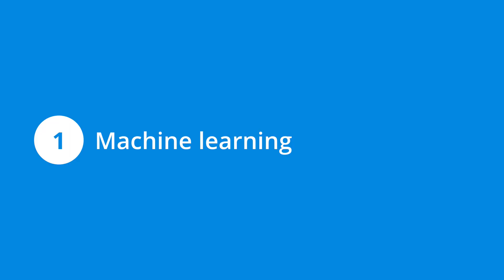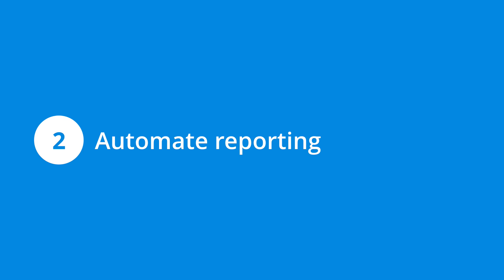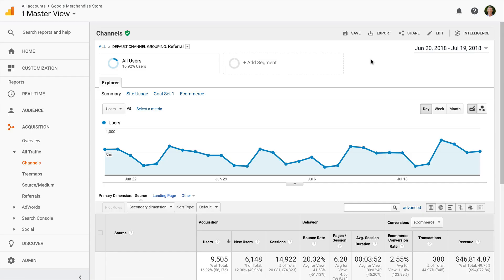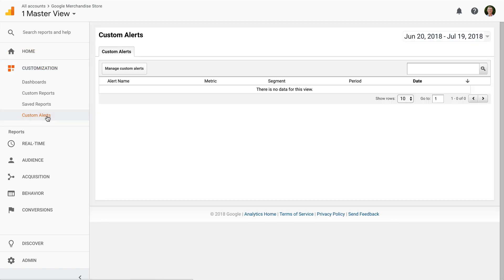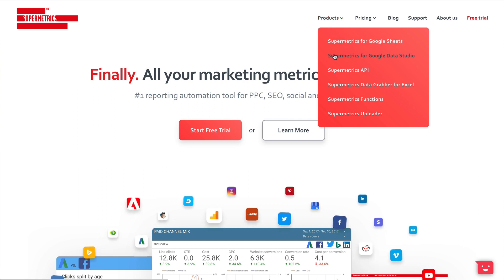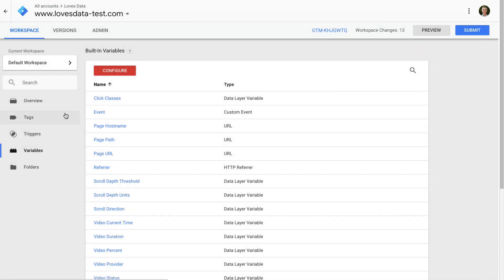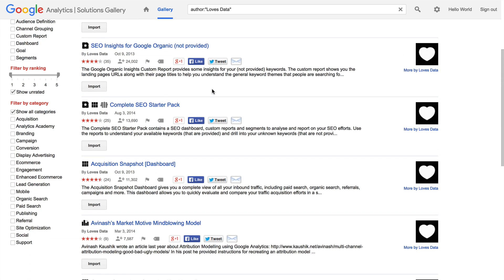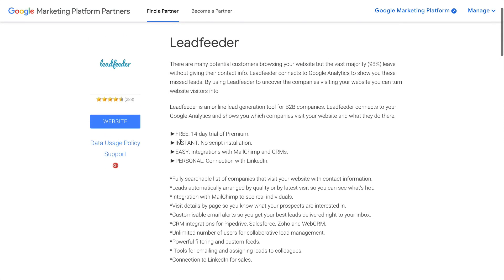Google Analytics Automation: 9 Things You Can Automate Today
Learn 9 things you can automate in Google Analytics today!